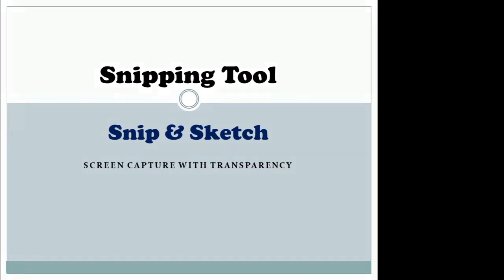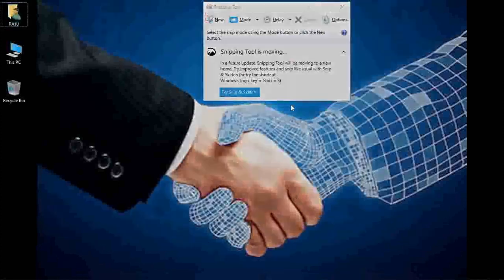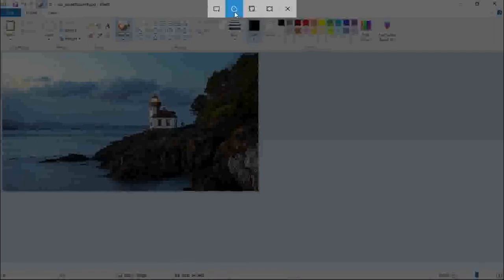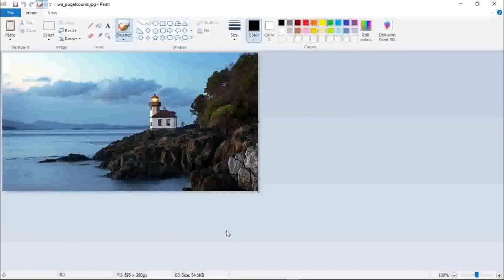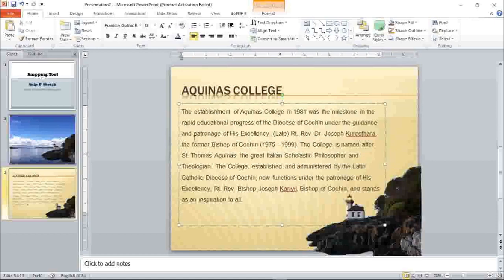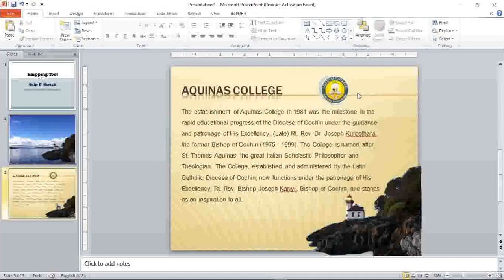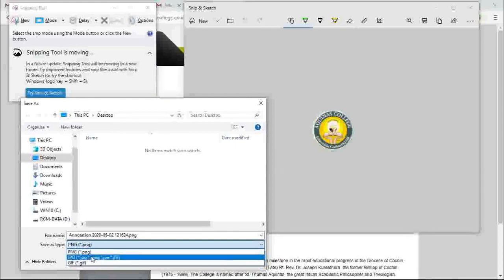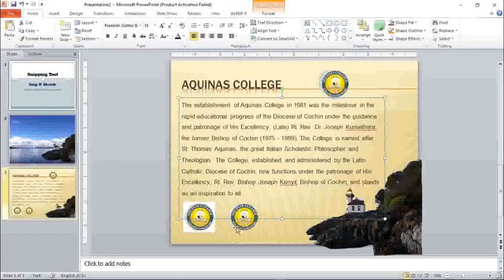Raju - Snipping Tool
How to use snipping tool in Windows OS